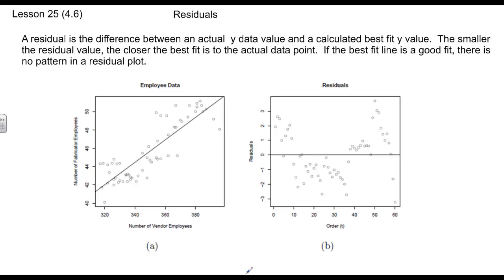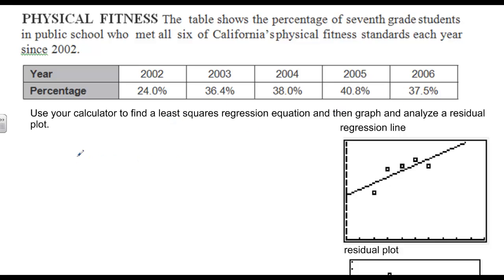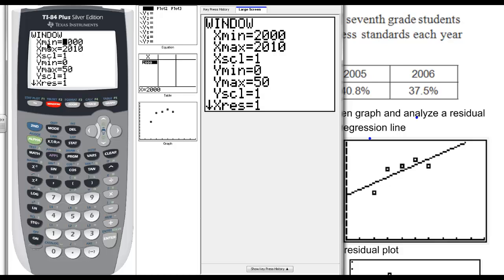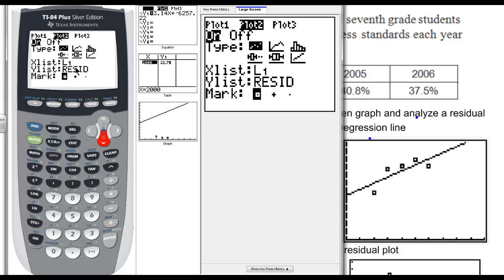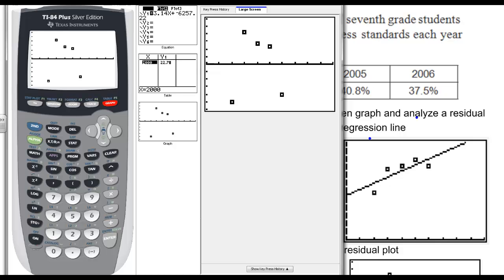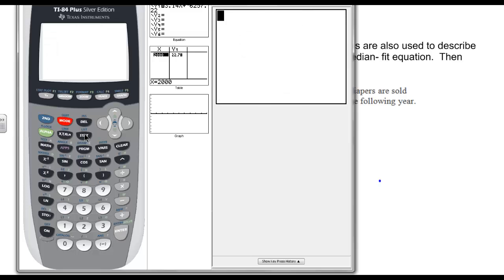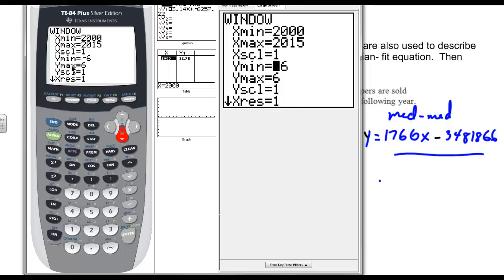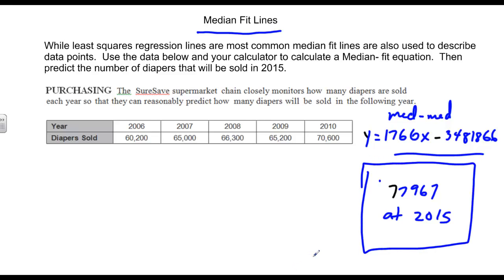Lesson 26 Residuals - Median Line